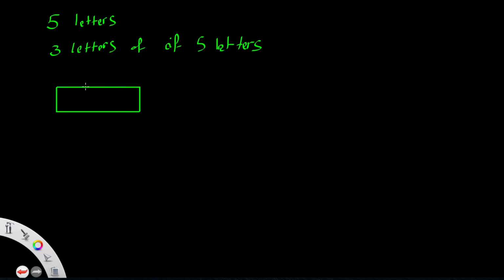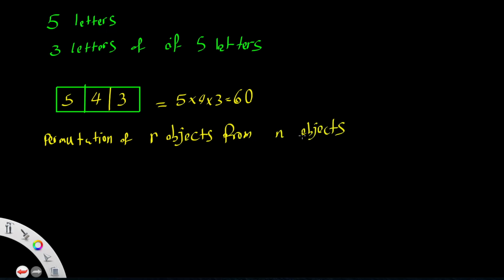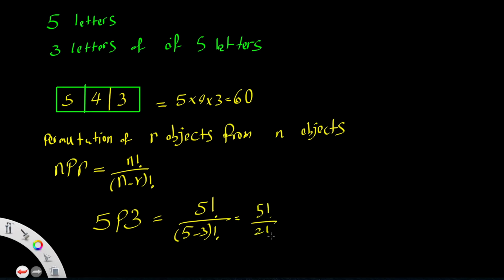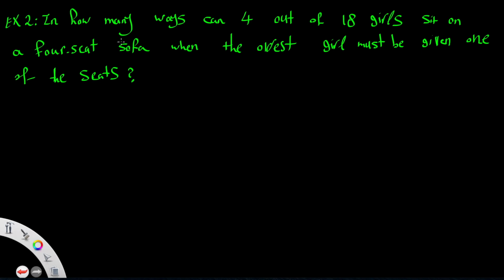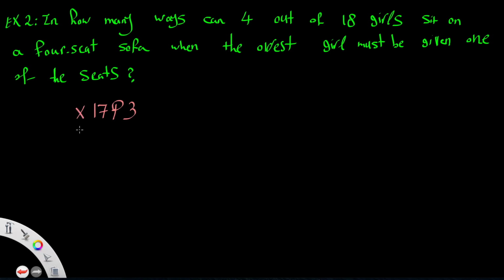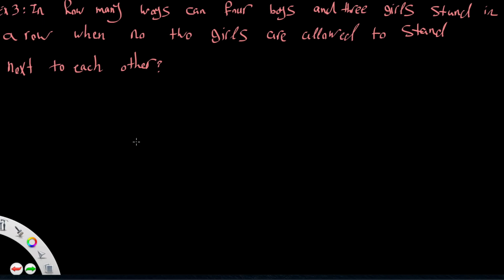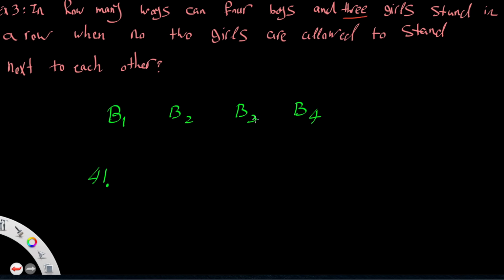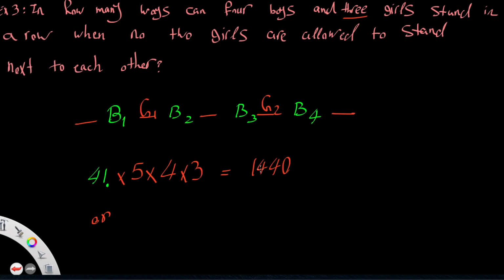Permutations 4_ statistics1_ A-Level Mathematics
In this video you are going to learn how to find the number of permutations of r objects from n objects.